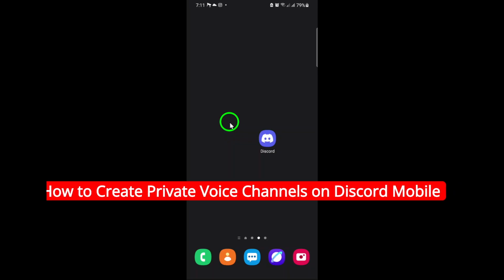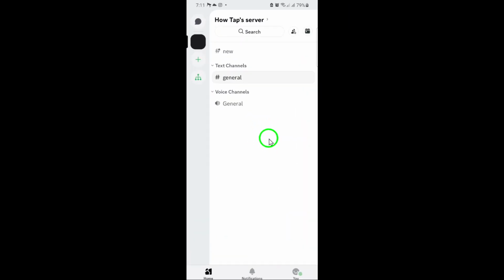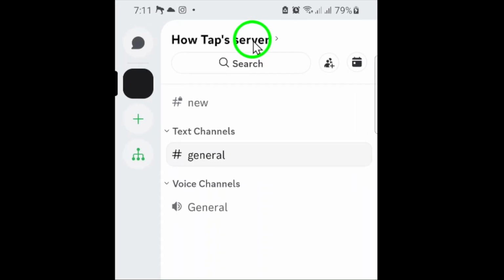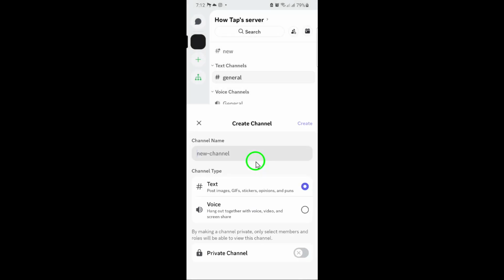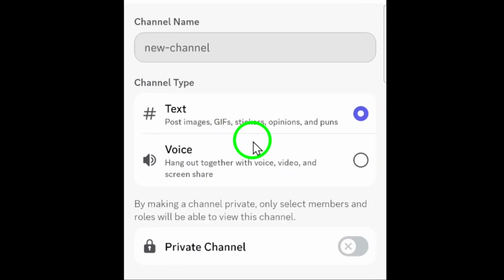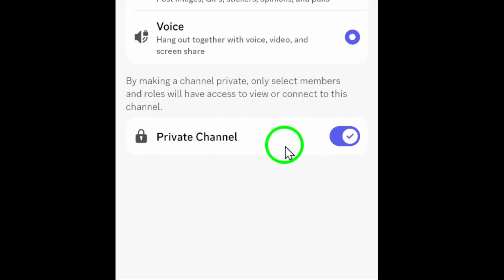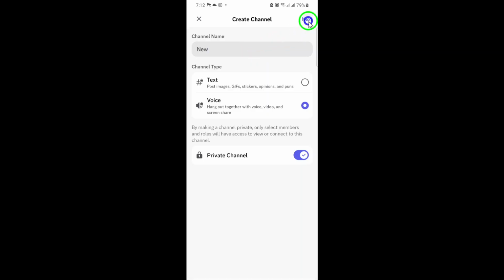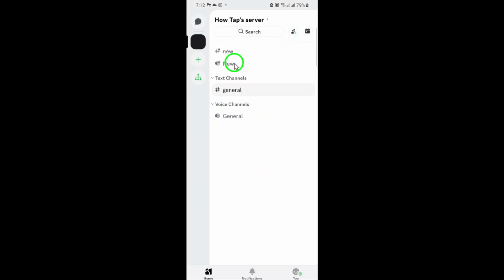How to Create Private Voice Channels on Discord Mobile (Updated)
Learn how to create private voice channels on Discord Mobile with this easy, updated guide. Perfect for keeping your conversations exclusive to select friends or team members, all from your phone. Follow these simple steps to set up your own private voice channel:

1. Open Discord and go to your server

2. Tap the three dots or the server's name at the top

3. Go to Settings then Channels

4. Tap the plus icon, choose Voice Channel, then toggle on Private Channel

5. Select which roles or members can access it

Start enjoying private chats on Discord Mobile today!

Timeline:
00:00 Start
00:12 How to do it
01:05 End